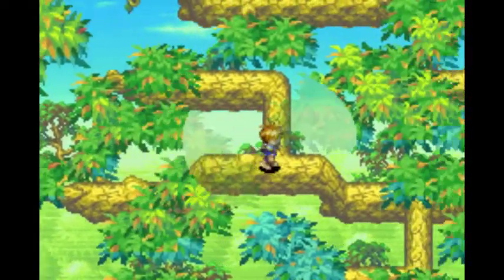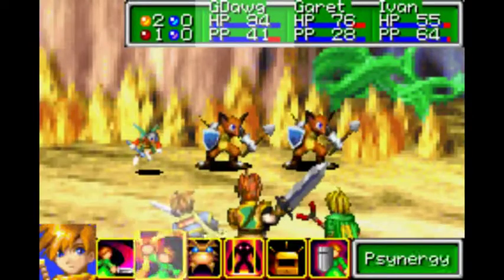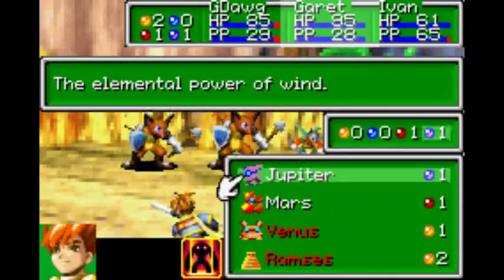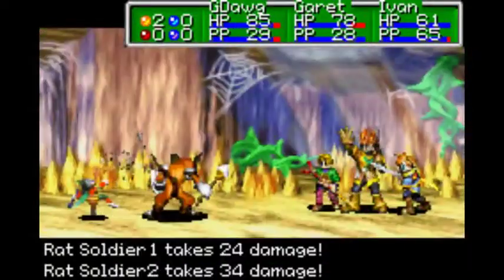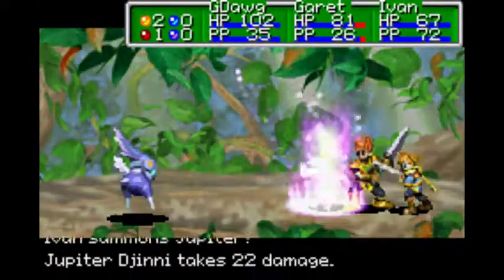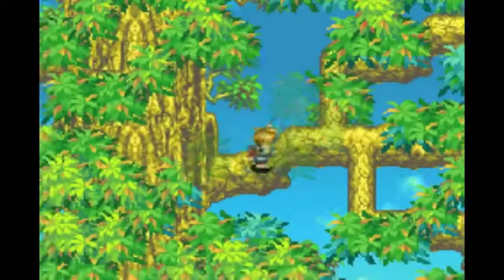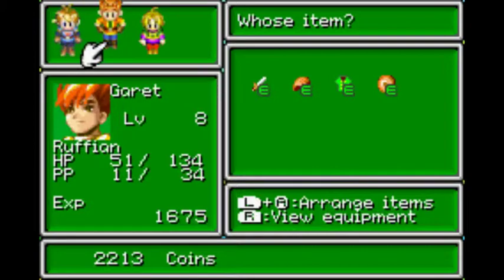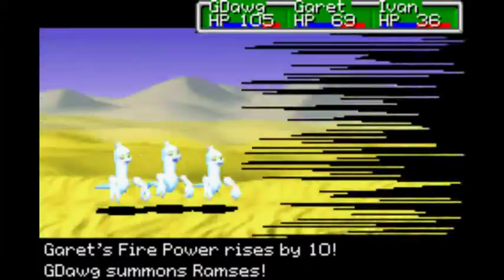Let's Play Golden Sun Part 15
Psi-energy and din-gee.  My goodness.